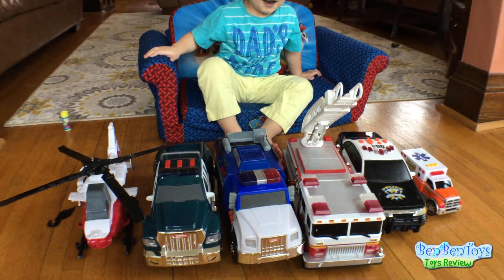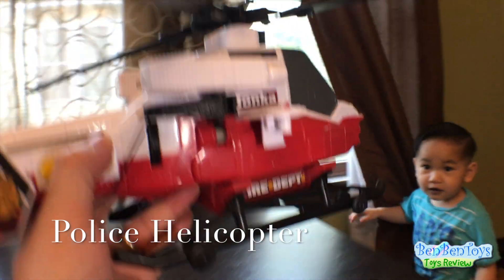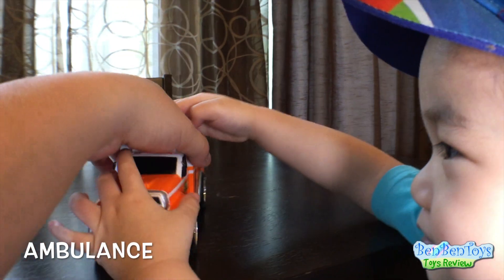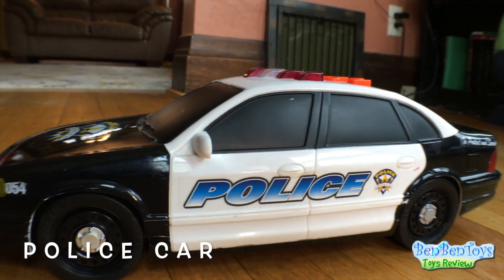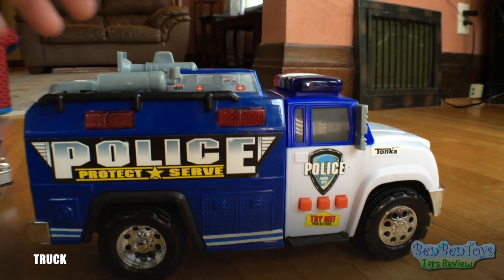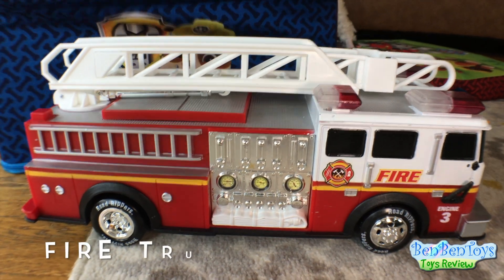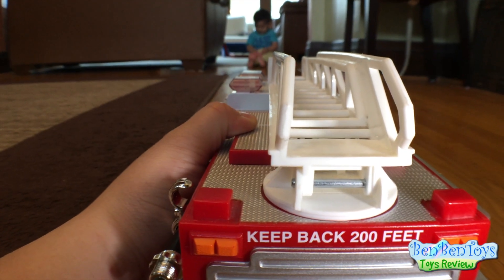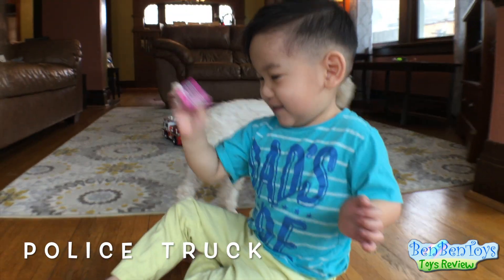Learning Police Vehicles for Kids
Learn Emergency cars for children with Benben.